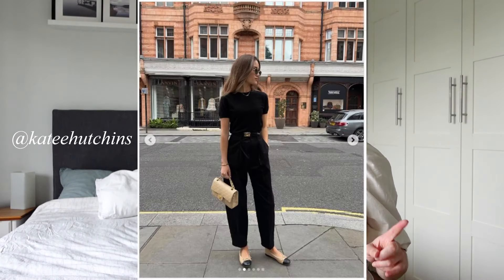Outfits of the week - What I wore to the office last week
I took a picture of every outfit that I wore to the office last week and I want to share them with you! Hopefully they can give you some ideas on what you can wear to work or to the office or just some summer outfit ideas in general!

/Sara xx

📷 Camera: Canon EOS 760D/Sony ZV1/Google Pixel 7

✨ About me:
Hello! My name is Sara, and I love all things thrifted, vintage and second hand. So here on my channel I make a lot of come thrift with me’s, thrift hauls, styling videos and thrift flips! Basically anything that is related to thrifted content!